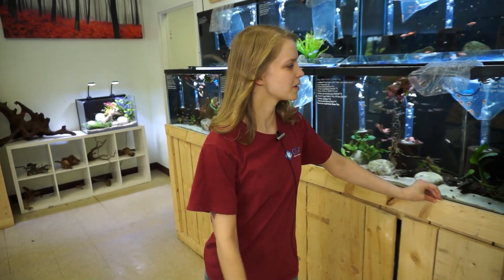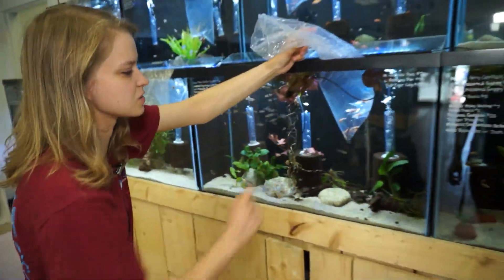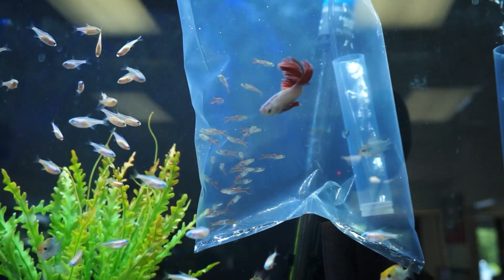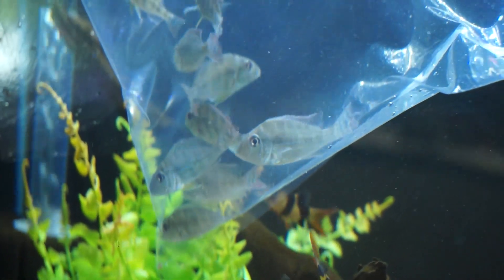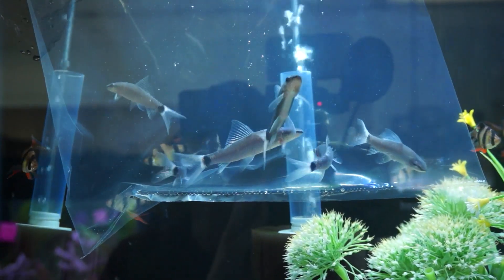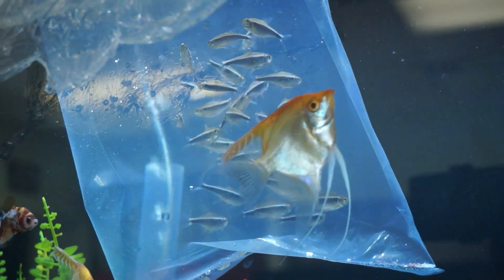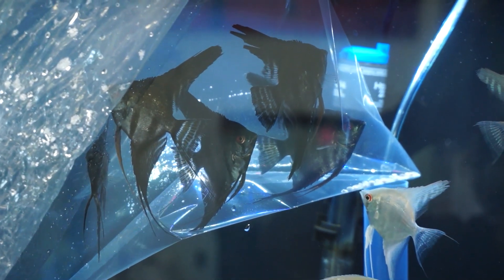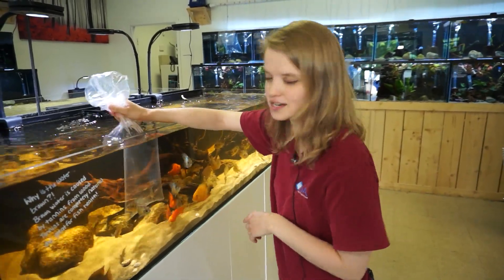BRAND NEW Fish at OSA Wakefield!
Salty Ali shows off a brand new fish shipment at OSA Wakefield!